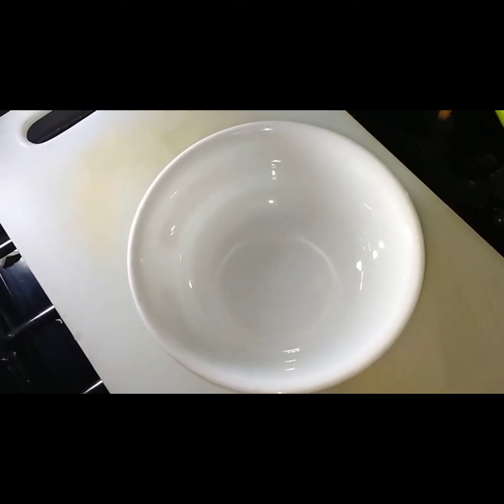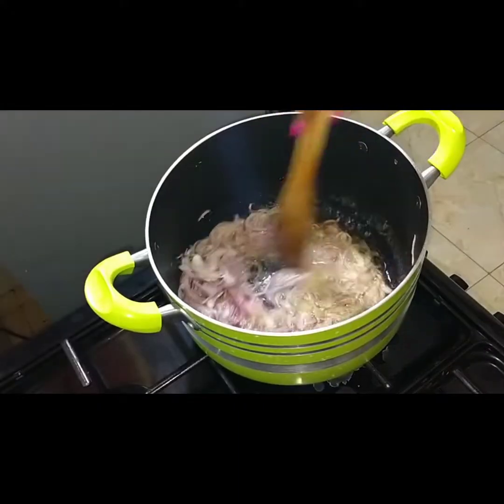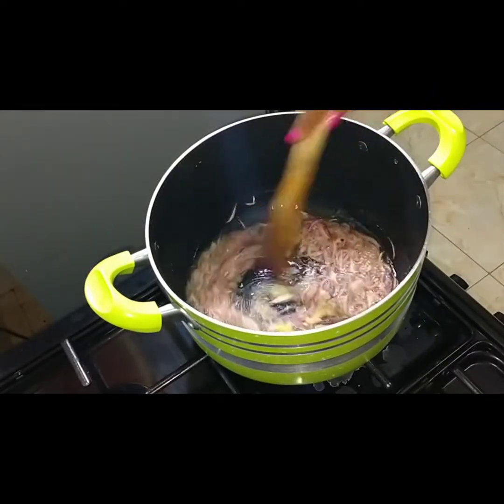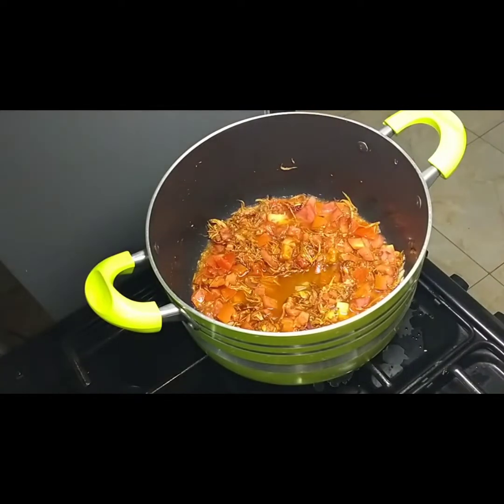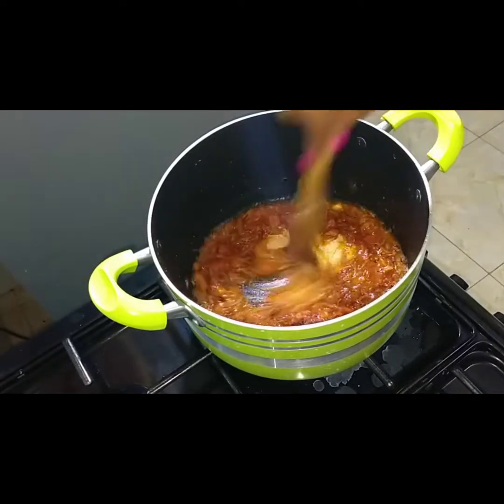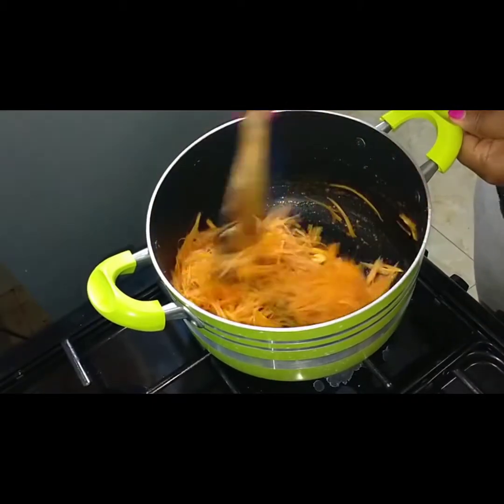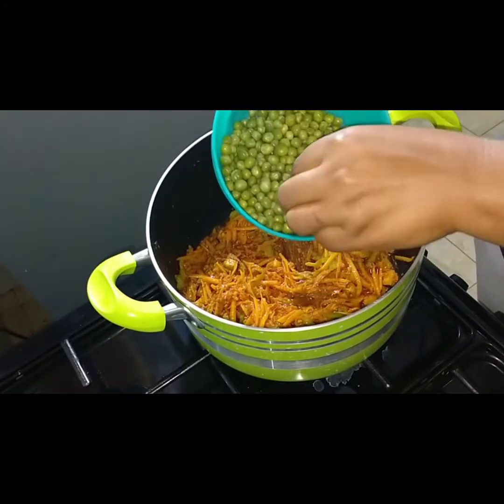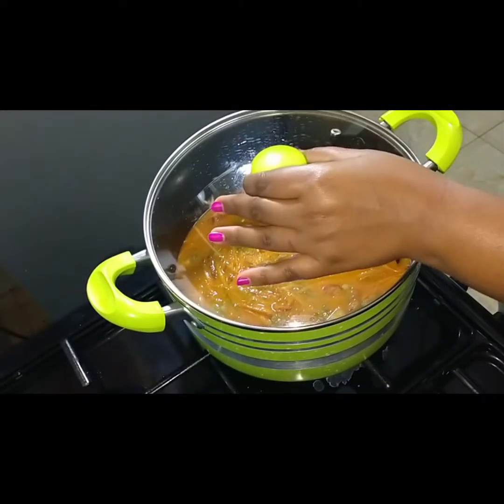MATOKE , green bananas